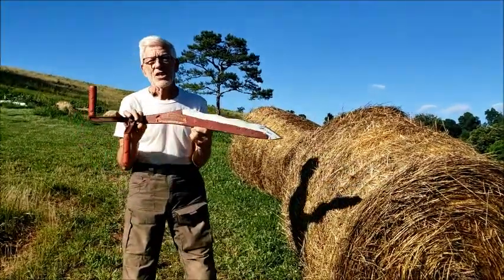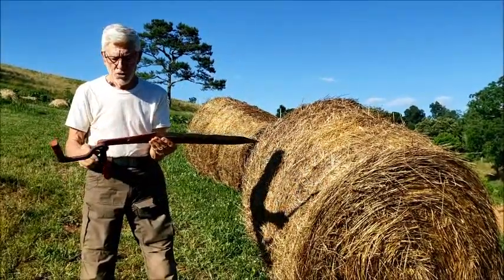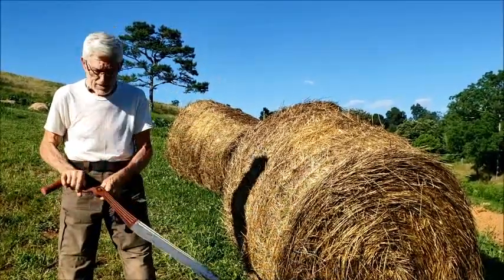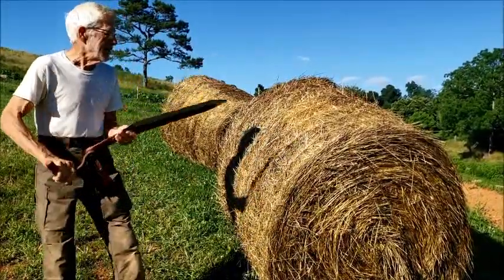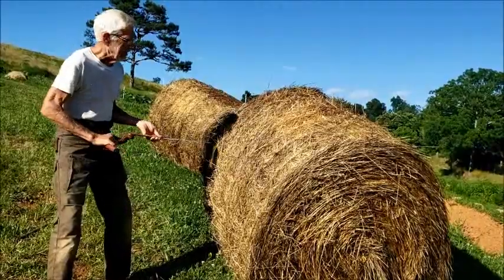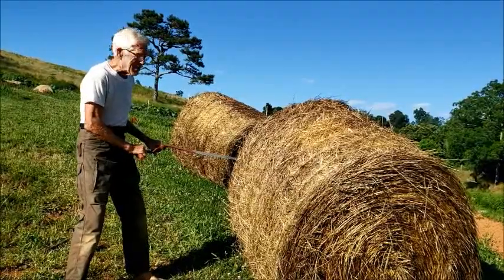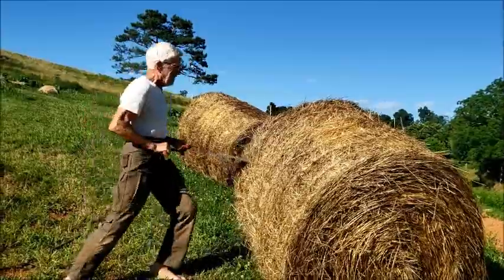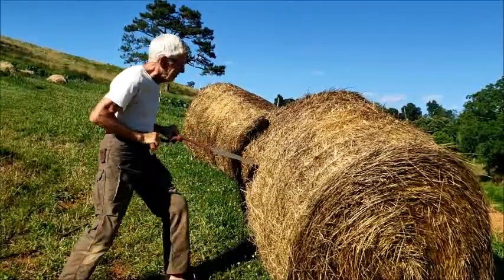Cutting hay bale with hay knife comp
We bought several clean 4 x 4 bales of hay to use as mulch. You can roll the bale out but most of the way we use the mulch it has to be hand spread. If you can cut the bale with something that makes it much easier and this is how we do it.